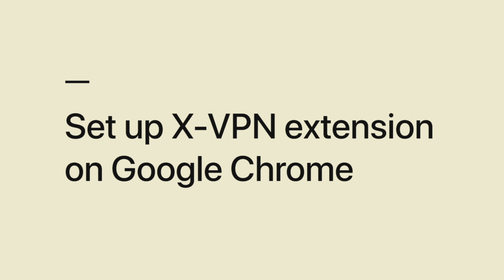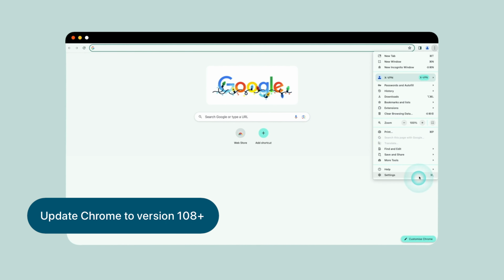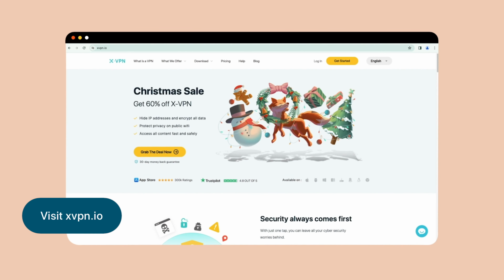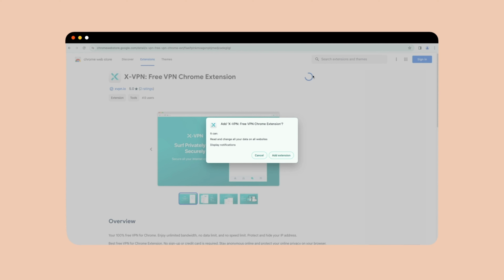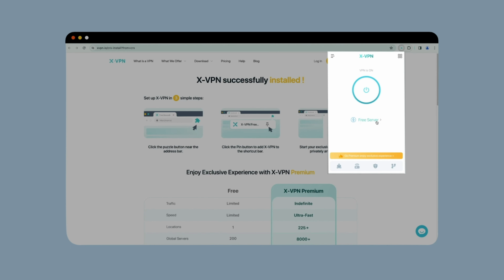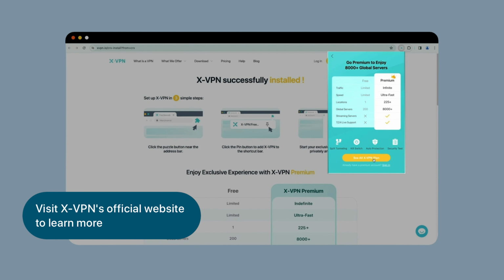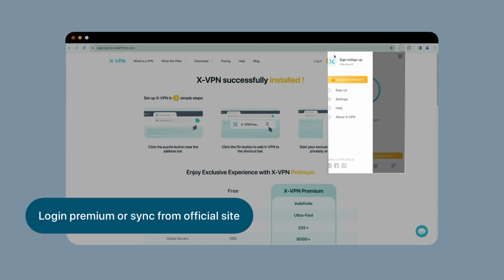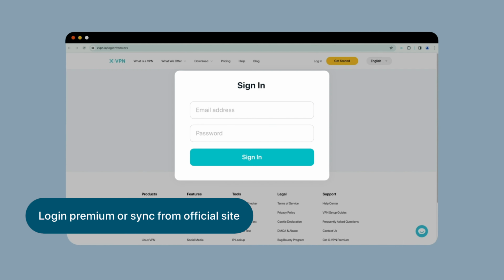How to get Free VPN Chrome Extension (No Sign Up!)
In this video, we will walk you through the steps to install and set up the X-VPN extension on your Google Chrome Browser.
X-VPN is a reliable security tool that empowers you with a secure and private internet experience. Whether you are looking to secure your online privacy or bypass geo-restrictions, X-VPN is your go-to solution.

Learn more about how X-VPN keeps your internet connection anonymous, secure and unrestricted

Timestamps:
00:00 Intro
00:18 How to install X-VPN extension on Google Chrome
00:46 How to set up X-VPN extension on Google Chrome
01:25 Learn more about X-VPN premium features